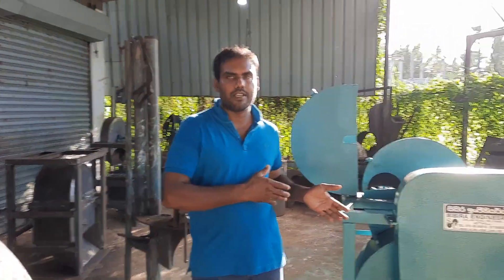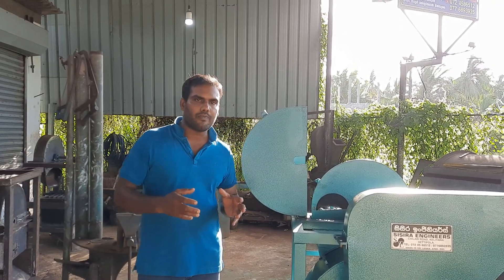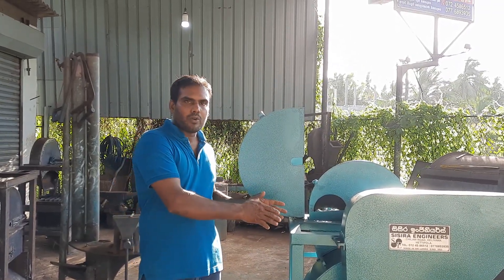The Best sewing machine made in sri lanka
✔   🔰 Address
  ✔ Sisira Engineers Pvt ltd.
  ✔ Chilawa Road Kaliyawa Hettipola, Sri lanka

  🔰 Ouer Products
  ✔ Coconuts Husk machine

  🔰Single Side Machine
  ✔5HP motor
  ✔Domestic current/ Three phase current
  ✔Coconut Husk 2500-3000 (per day)
  ✔Working with one person

  🔰Double Side Machine
  ✔5HP & 2HP motors
  ✔Coconut Husk 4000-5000 (per day)
  ✔Working with two persons

   🔰Coco Peat Single Machine
     7 1/2HP motor
   ✔Three phase current

  🔰Coco Peat Double Machine
   ✔10HP & 3HP motors
   ✔Three phase current

🔰Coconut Husk Separator
✔5HP motor
✔Coconut Husk unlimited (per day)